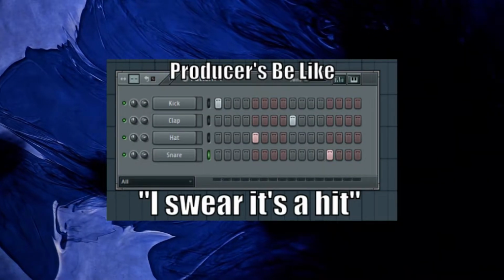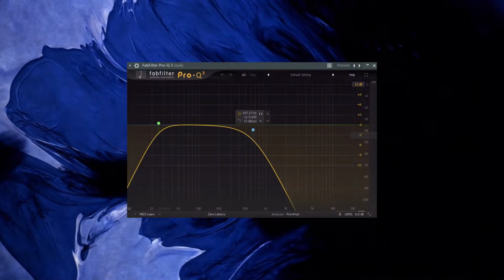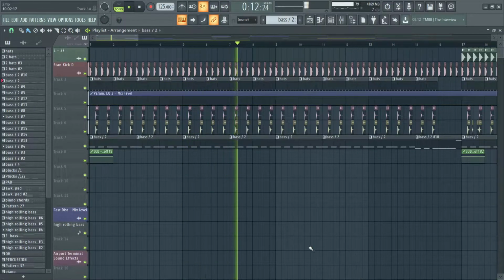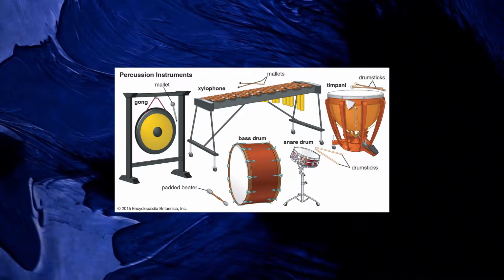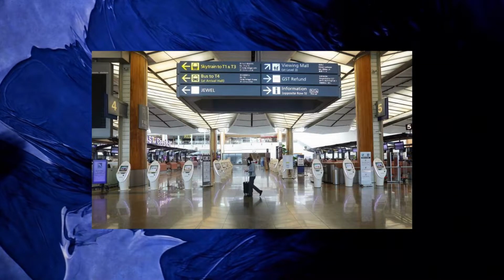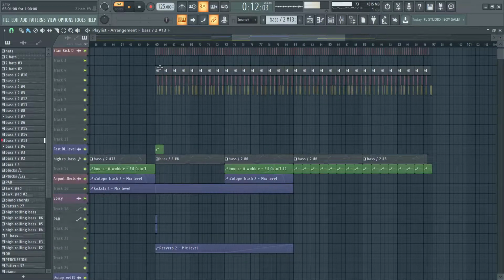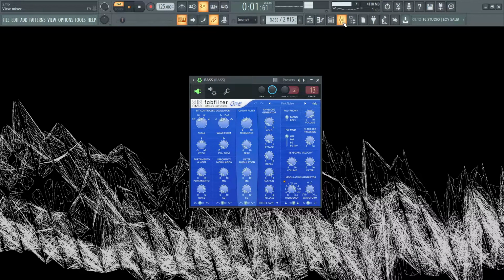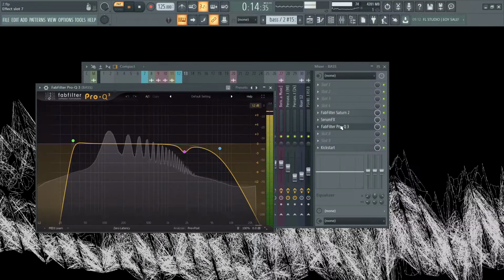How To Make Music Like Boris Brejcha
00:00 Intro
00:21 BPM
00:34 KICK
00:59 BASS
02:17 HATS
03:22 PERCUSSION
04:27 FIRST BREAK
04:57 SECOND BASS
06:11 SECOND BREAK
07:05 THIRD BASS
07:48 END RESULT

in this video I´ll show you how to make Boris Brejcha  sound in fl studio.
And yes, I always work that unorganized.

LET ME KNOW WHAT "HOW TO" I SHOULD DO NEXT.